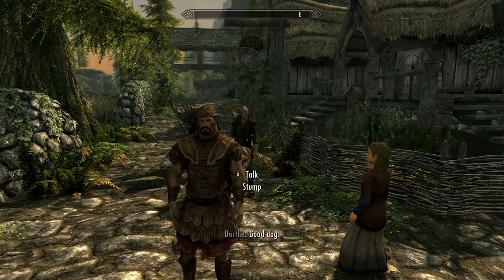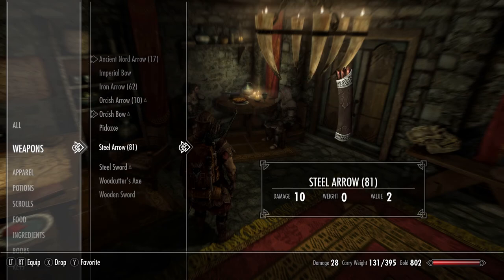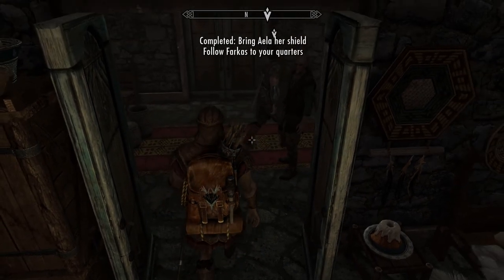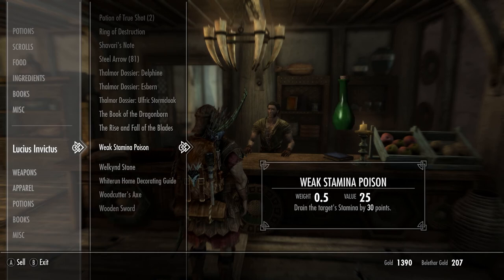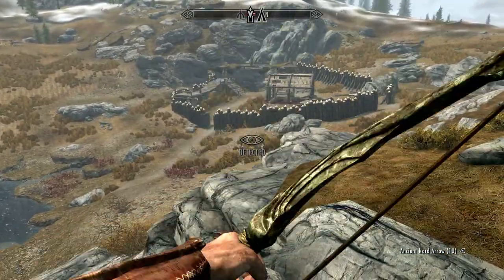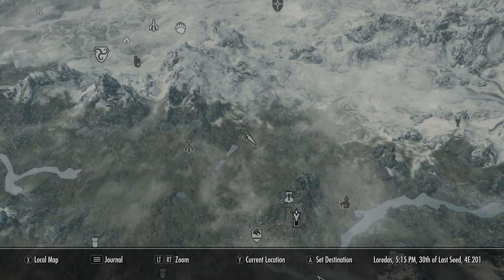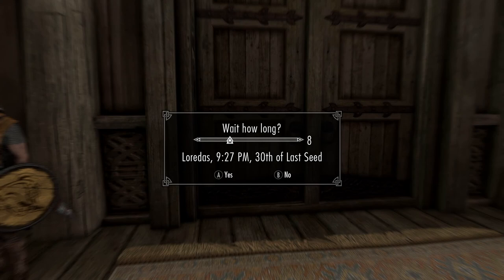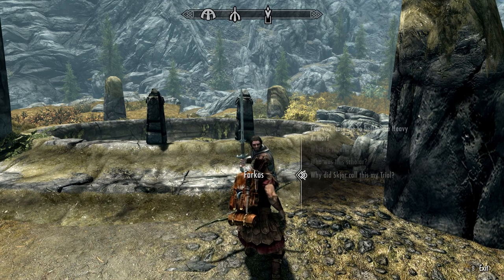JORRVASKR! | Elder Scrolls Skyrim Lets Play (Part 9)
In this video, we will be going over to Jorrvaskr and joining the Companions.